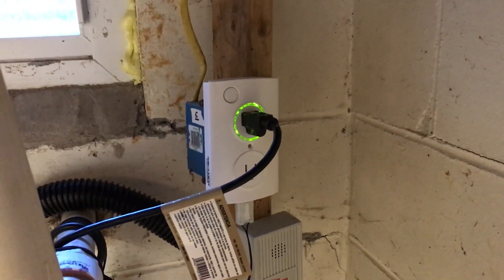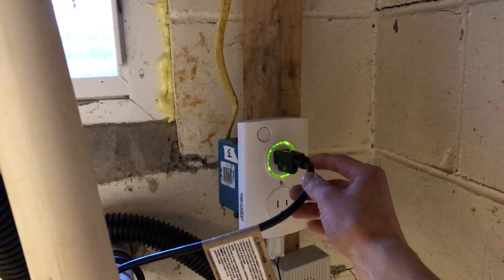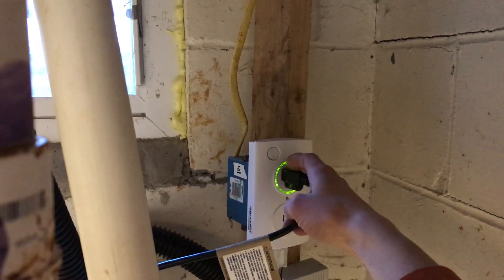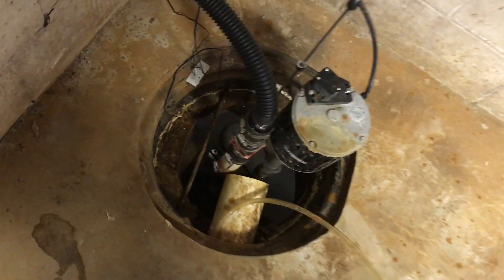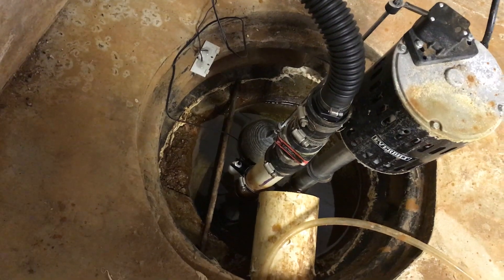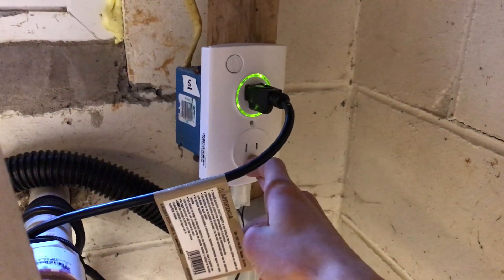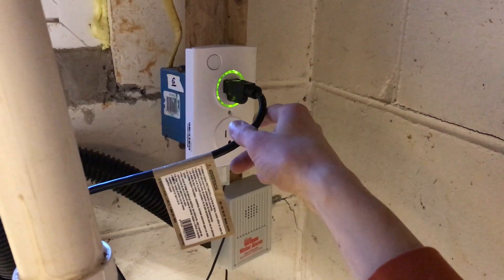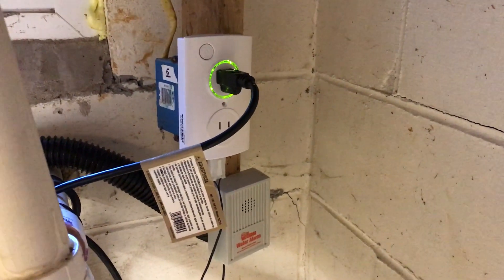Sump Spy WIFI pump sensor unit.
What the Sump spy sensor is for and what it does and how it works.